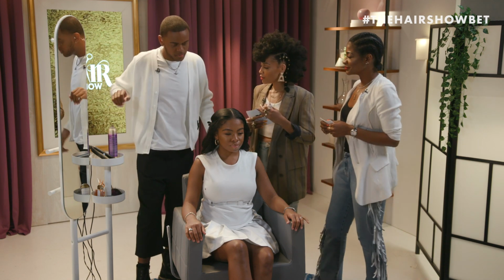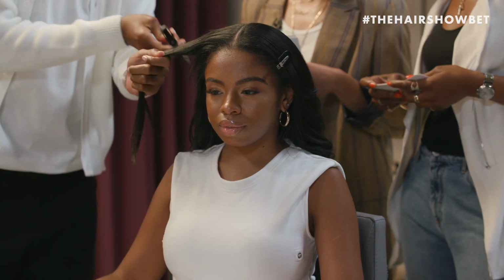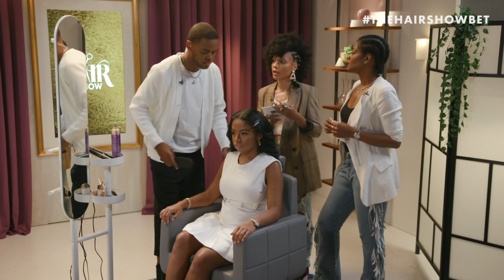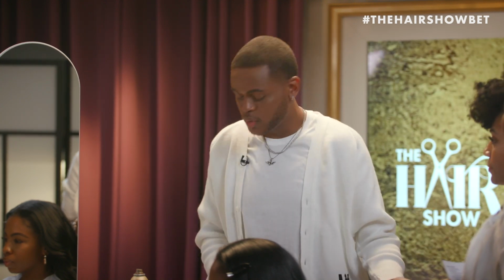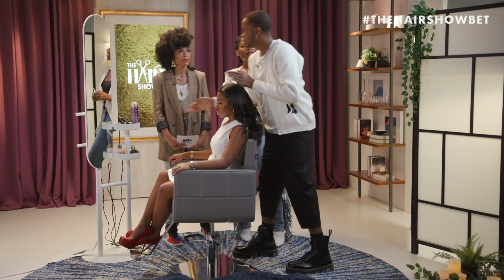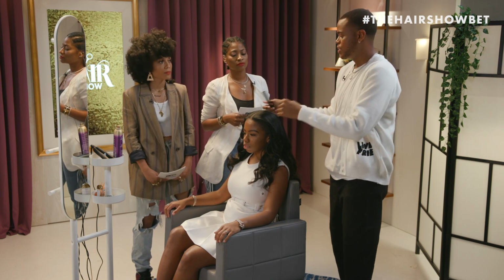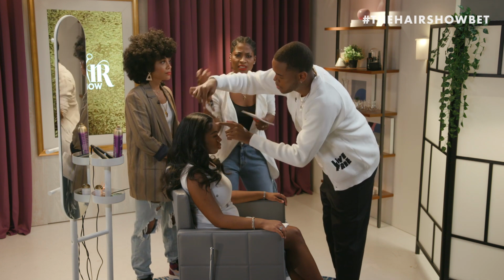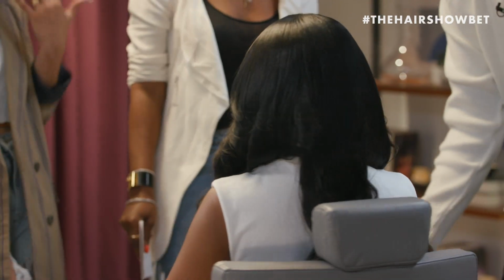Loose Waves & Slayed Edges Tutorial With Kah Spence! | The Hair Show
Kah Spence shows you how to style and lay your weave while also giving tips on how to maintain your hair!

Download the BET NOW app for full episodes of your favorite BET shows and exclusive content!